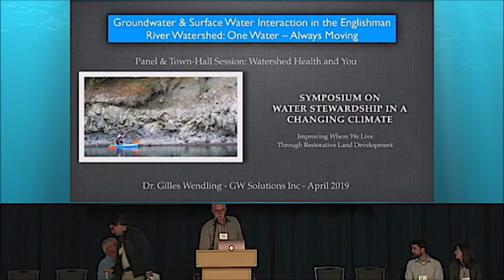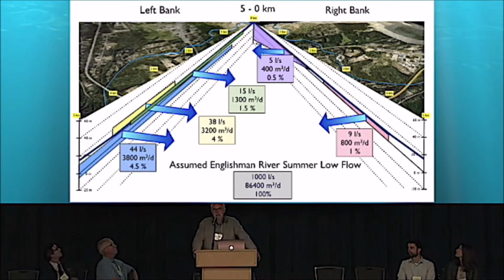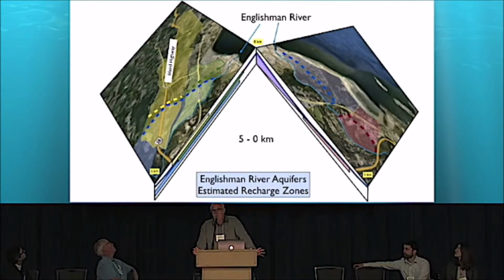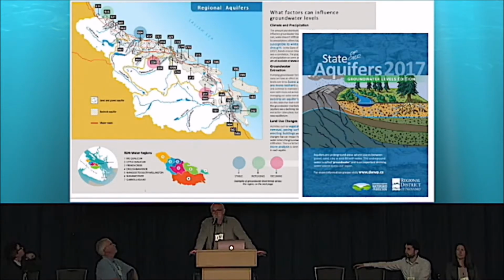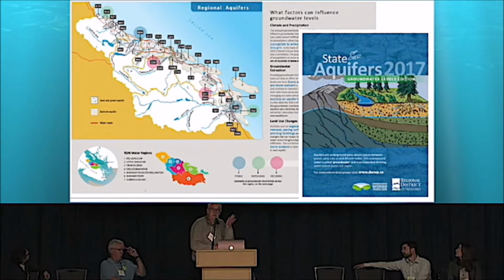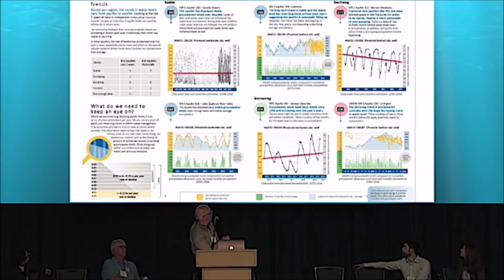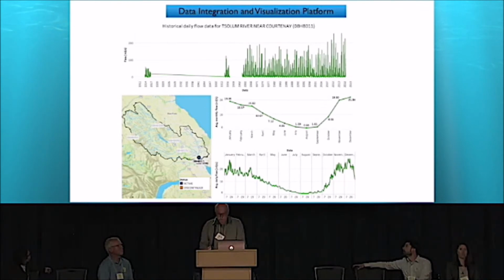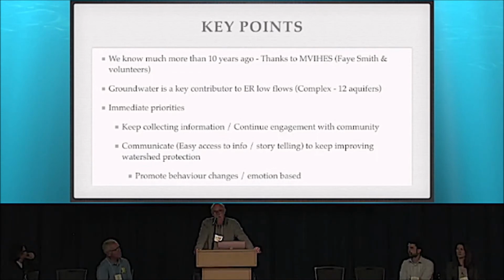Parksville 2019 Water Stewardship Symposium – Englishman River Watershed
“It is important to keep engaging with community,” stated Dr. Gilles Wendling. "Communication is key. How do we pass information? How do we present information so that people with no technical knowledge will grasp what is important? Telling stories – that is how we do it to change behaviour.”

The Parksville 2019 organizing committee selected the Englishman River as the Day One panel theme because it is a great story of long-term collaboration; and with the MVIHES stewardship group playing a catalyst role to facilitate restorative outcomes.

A 5-person team primed the audience with overview-type presentations. The panel comprised Peter Law (stream stewardship), Vaughan Figueira (municipal water supply), Gilles Wendling (surface water-groundwater interaction), Domenico Iannidinardo (forestry) and Julie Pisani (water quality).

GILLES WENDLING'S TOPIC: Groundwater & Surface Water Interaction in the Englishman River Watershed: One Water – Always Moving

‘Flux’ is a core concept because an aquifer is not an underground lake. Water is always moving. Community involvement in a monitoring program was a foundation piece, and one of several innovations, for characterizing surface and groundwater interaction in the Englishman system – e.g. the connections between land, aquifers and river are illustrated using “butterfly” images.

ARE YOU CURIOUS ABOUT THE PARKSVILLE 2019 SYMPOSIUM? THEN CONTINUE READING:

The City of Parksville was the setting for the second in the annual Vancouver Island symposium series on water stewardship in a changing climate. Close to 200 delegates attended this 3-day event.

Parksville 2019 comprised a field day followed by a 2-day symposium. Dave Derrick was the star attraction for the field day. The symposium headliner was Storm Cunningham, author of The Restoration Economy and two other books on how to decrease our destructive footprint while at the same time increasing our restorative footprint.

Delegates came from far and wide – from Sooke at the southern tip of Vancouver Island to the small town of Port McNeil on the northeast coast; from the Metro Vancouver region on the mainland east to the province of Alberta; and from Washington State, Virginia and Mississippi in the United States.

At the conclusion of the event, the Organizing Committee conducted an online survey. This provided both a remarkable quantitative measure and gratifying qualitative feedback on how well Parksville 2019 had achieved program objectives and desired outcomes.

THE STORY OF PARKSVILLE 2019 IS TOLD IN A MAGAZINE-STYLE NARRATIVE TITLED “RE-CAP AND REFLECTIONS”:

The “re-cap and reflections” document was written for two audiences – first and foremost, for those who attended Parksville 2019 and wish to have an accessible and quotable reference document at their fingertips, so that they can share the story with others; and secondarily, for those who have heard about Parksville 2019 and are curious to learn more about the ‘story behind the story’, so that they may understand why this event represents a watershed moment for so many who were there.

Download a PDF copy of the Re-Cap and Reflections document

WHAT DO YOU WONDER ABOUT THE PARTNERSHIP FOR WATER SUSTAINABILITY IN BC?